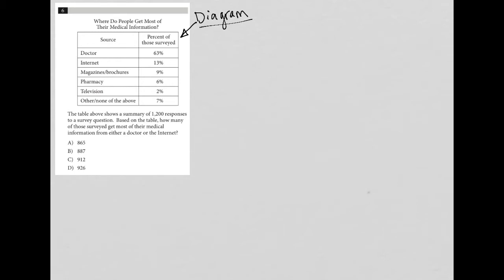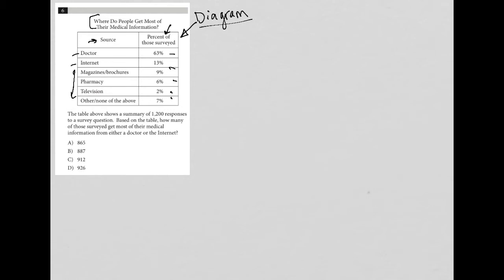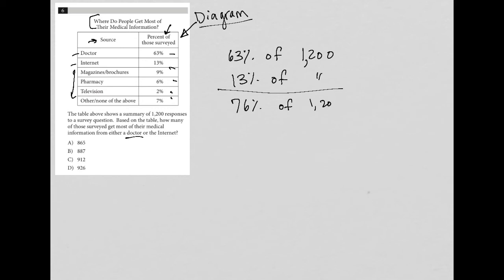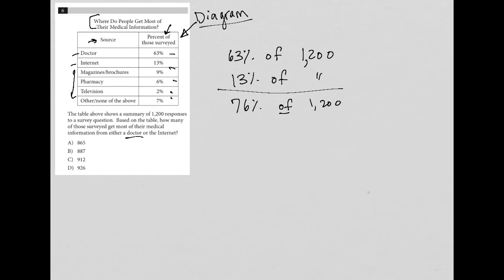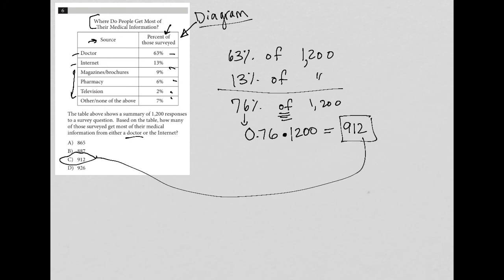The table above shows a summary of 1,200 responses to a survey question. Based on the table, how...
Official SAT Practice Test 6, Section 4, Question 6:

The table above shows a summary of 1,200 responses to a survey question.  Based on the table, how many of those surveyed get most of their medical information from either a doctor or the Internet?